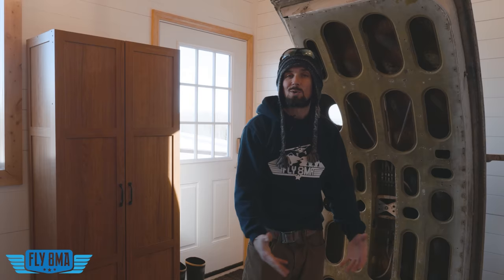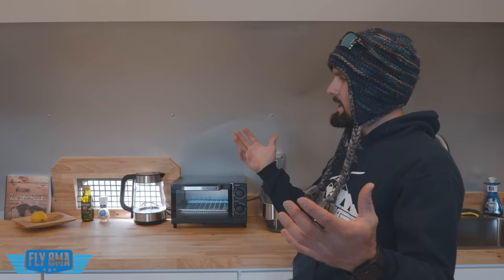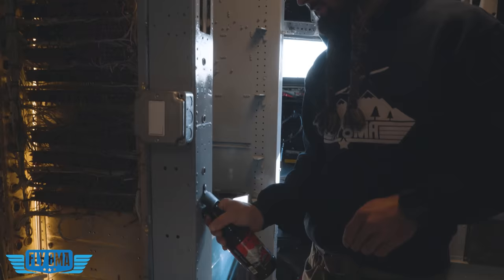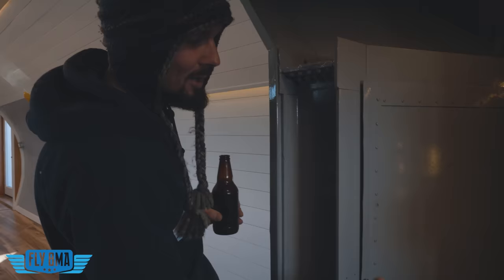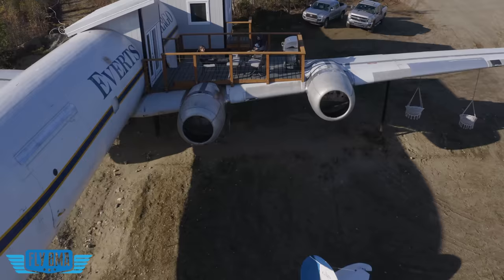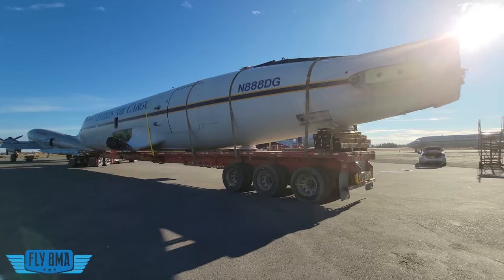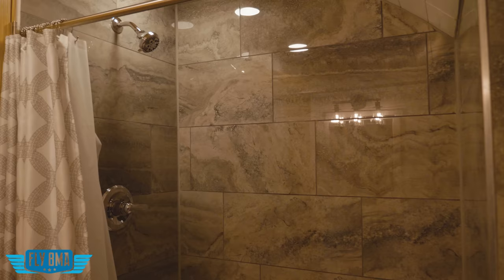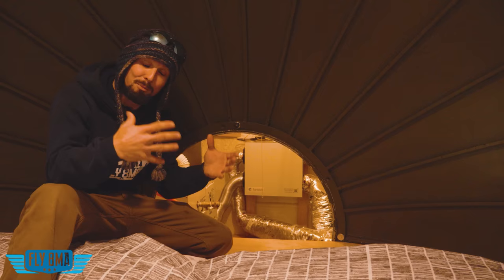Living INSIDE an Airplane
Watch the construction process here: (video posts on our channel October 11th, 2023).

🛩️Private Pilot:
-Airspace
-Landings

🌦️Instrument Pilot Ground School:
-Airspace
-Rules and Regulations
-Systems

🛫Commercial Pilot Bootcamp:
-Maintenance Requirements
-Systems
-Airspace

-Tailwheel
-Crosswind Landings
-Weather
-Airspace
-Seaplane
-Sport Pilot
-Spin Awareness

FLY SAFE!
-Jon